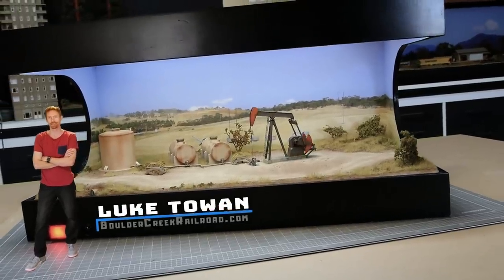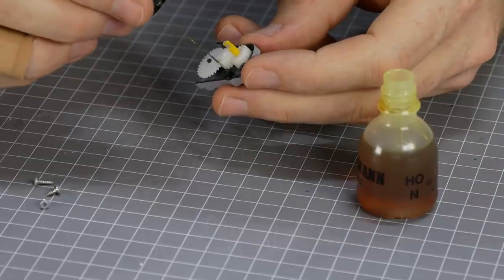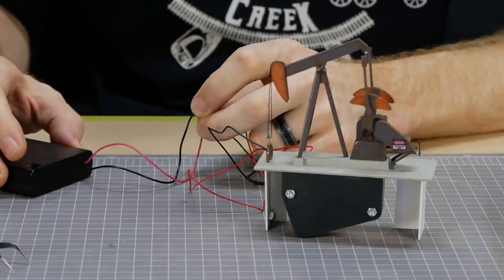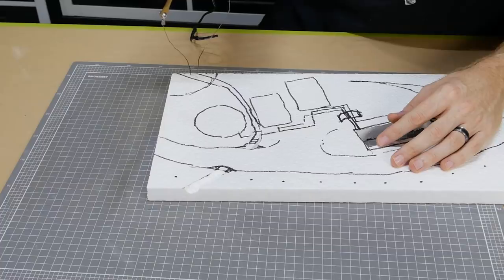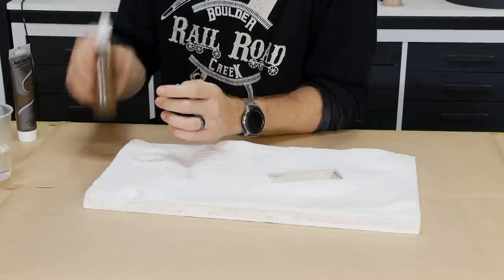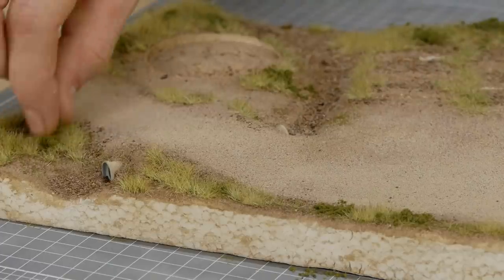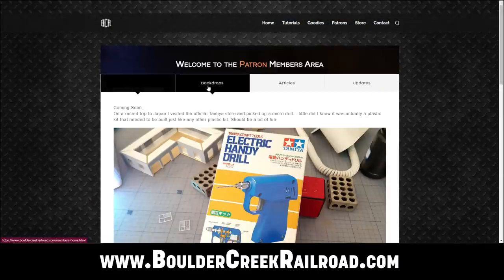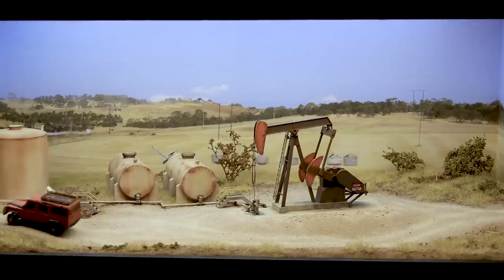Build An Awesome Oil Pump… (That Actually Works!) – Realistic Scenery Vol.28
Working animations on a layout are an absolute crowd pleaser and this tiny HO scale oil pump is no exception! When you see this actually turning on a model train layout it will immediately grab your attention. Even more so if you have painted and weathered it to be as realistic as you can get it.

This is a Walther’s Kit and a perfect kit for anyone who is just getting started in creating simple yet extremely effective animations for you model train layout. From a novice to a seasoned professional, everyone will have fun putting something like this together.

Soundstripe Music:
Clear Skies – CF1VZSPF2ACVEUHV
Campsite Dream – 2AMKQATUPKWVTVWX
New Leaf – GEMCXPTUAV7VHODQ
Blank Canvas – ZDECMX7PLWXFRKG1
After The Rain - EAPYJG65HFPHTGN2